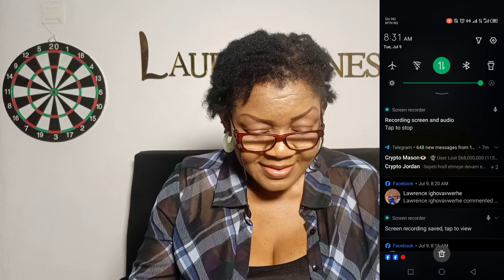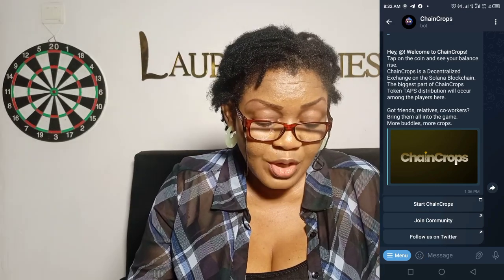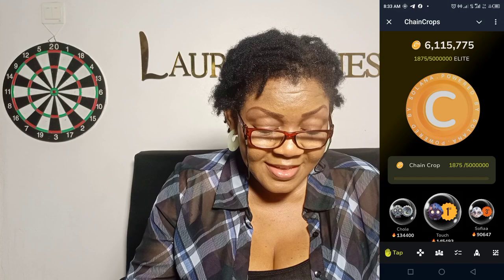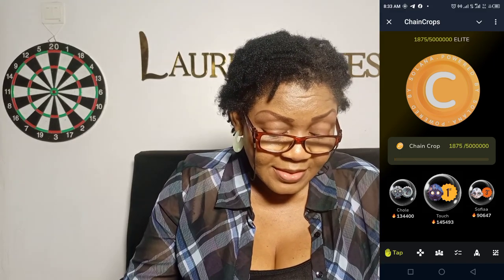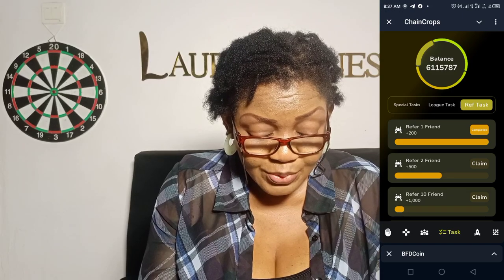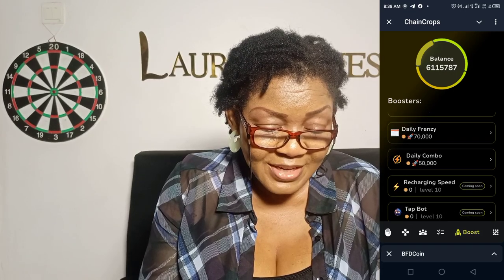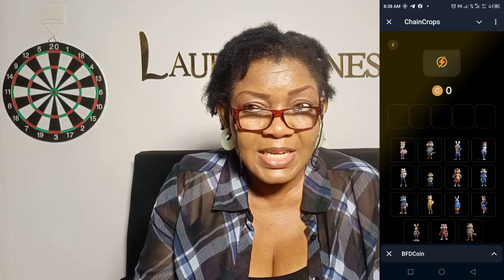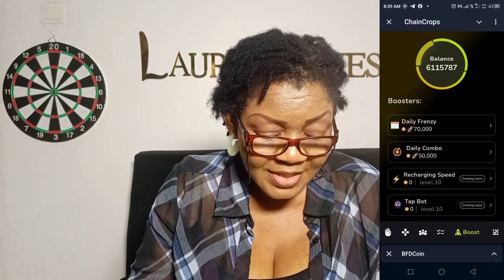How To Farm Chaincrops